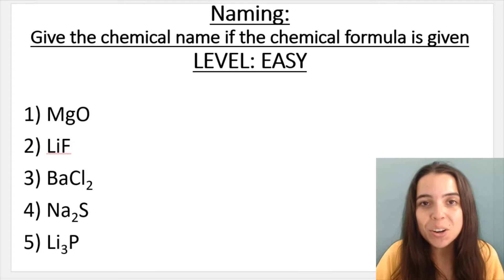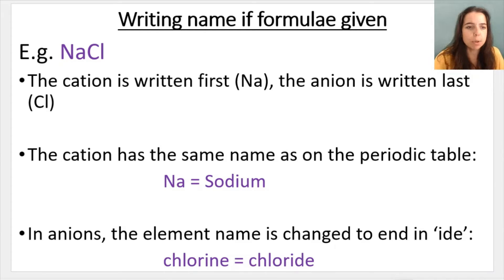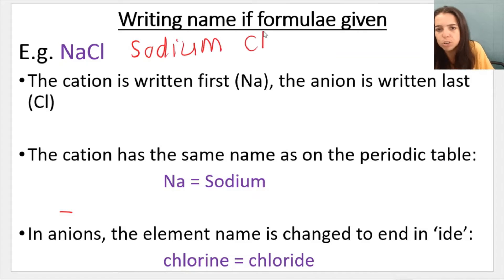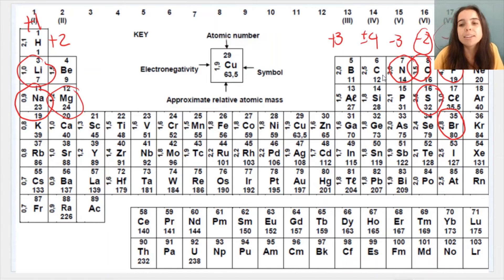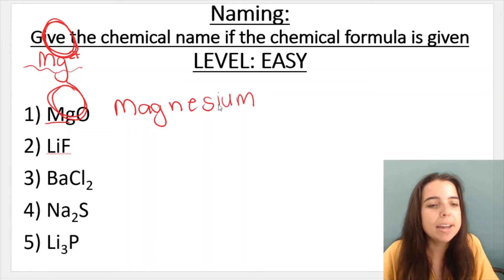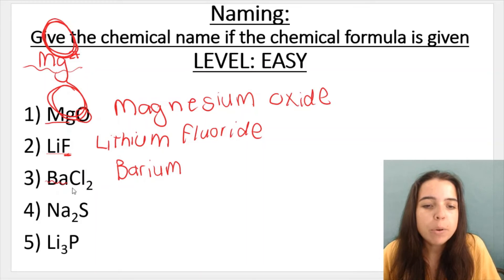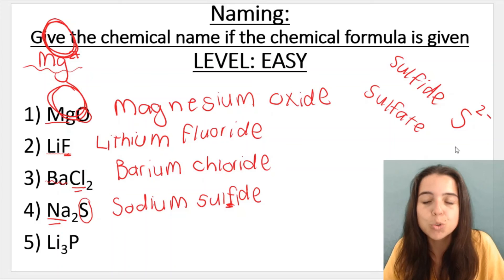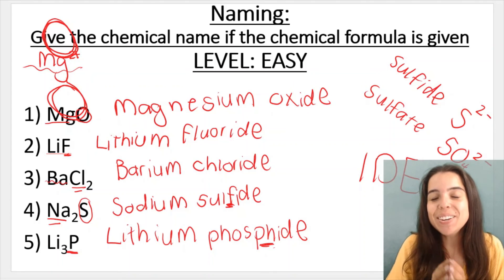Grade 10 Chemistry Naming Chemical Compounds EXAMPLES (Part 1)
Grade 10 Chemistry Naming Chemical Compounds - LEVEL: EASY. Writing the chemical NAME if you are given the chemical formula.
PART 1.

In this video, we go from the chemical FORMULAE to the chemical NAMES.